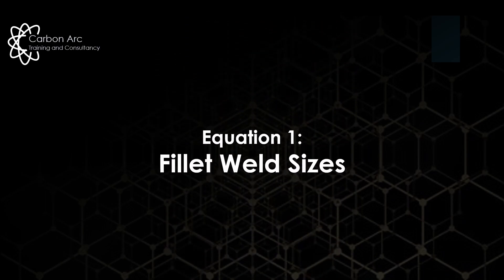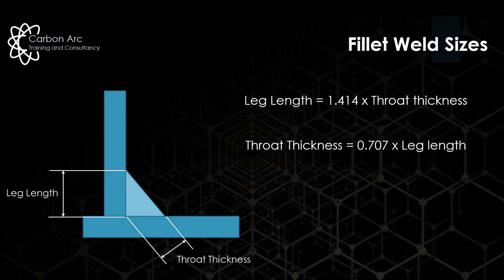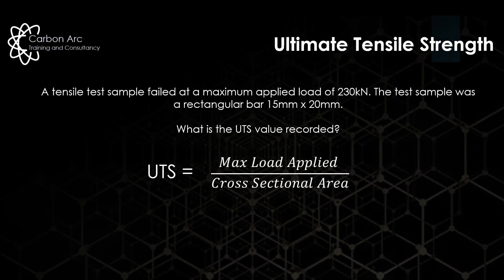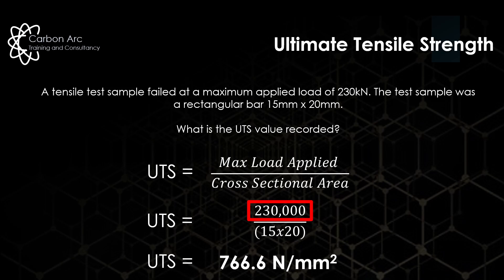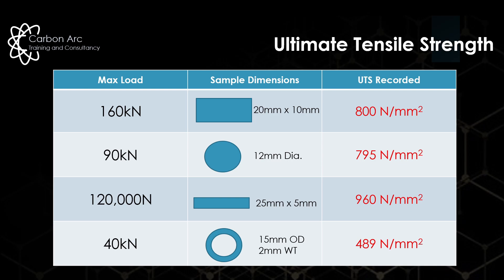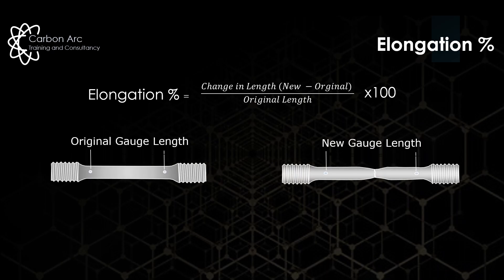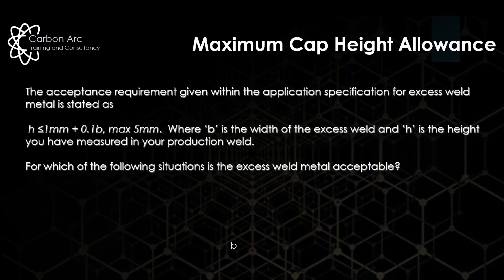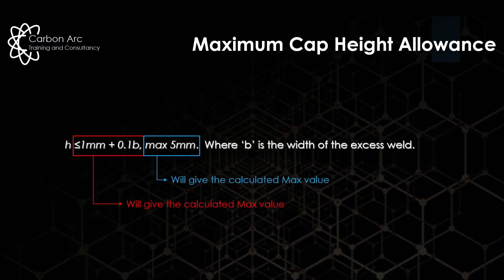4 More Equations after Heat input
This video covers the 4 most common CSWIP equations after you have mastered Heat Input.

1. Fillet Weld Sizing
2. Ultimate Tensile Strength
3. Elongation %
4. Weld Cap Hight